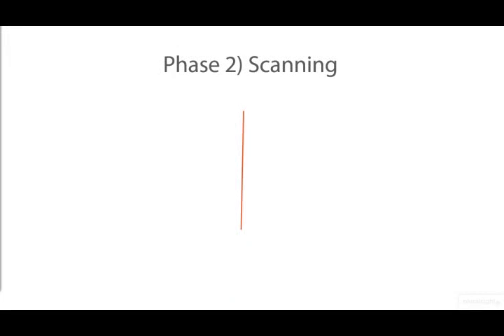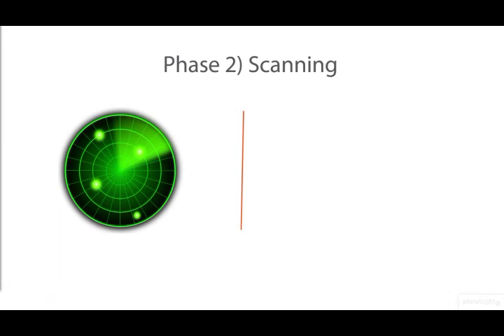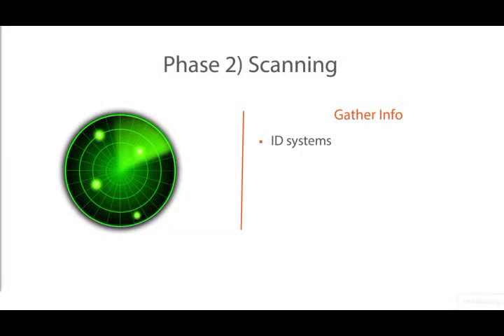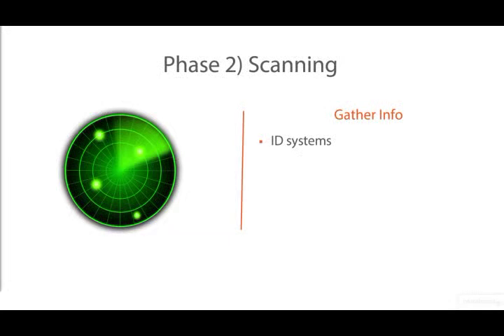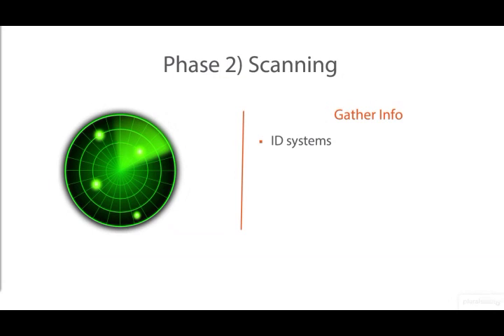52 Phase 2 Scanning